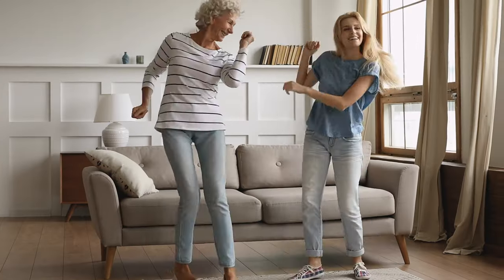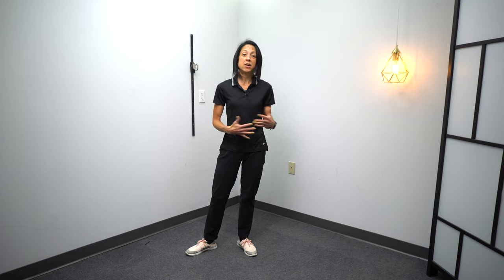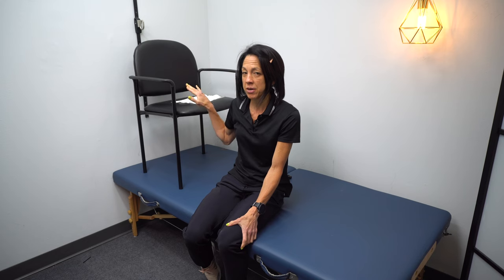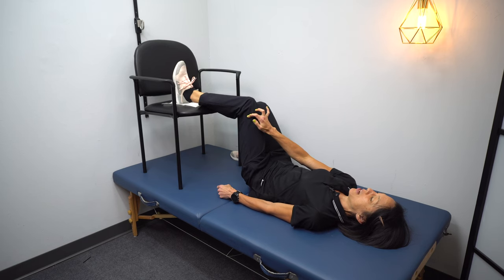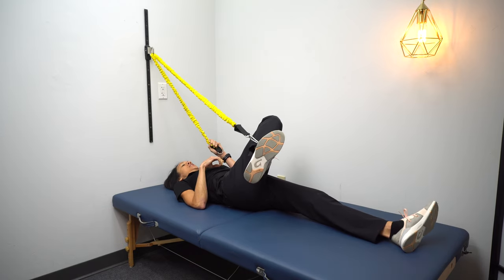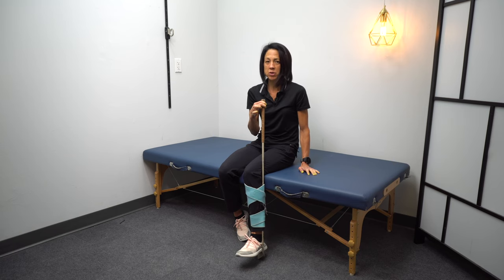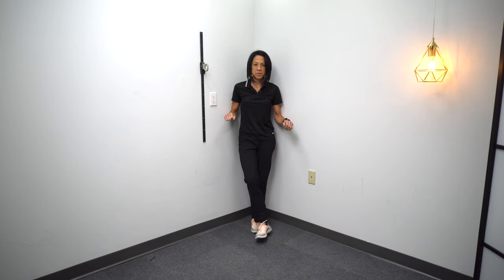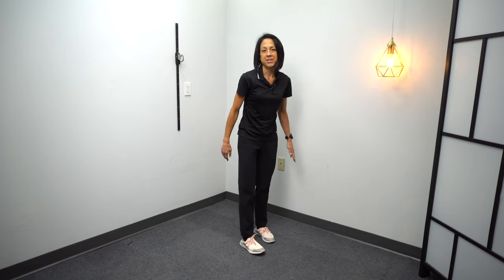Unlock Hip Rotation and Boost Balance Confidence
Products used in this video:
Mat table
Folding floor mat
Adjustable height step
Peanut ball
Resistance bands
Wall anchor